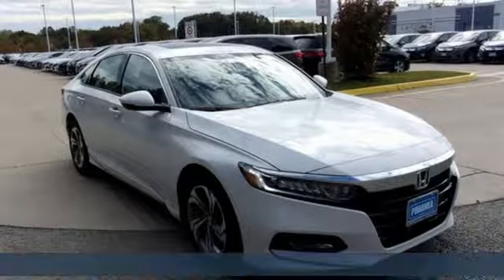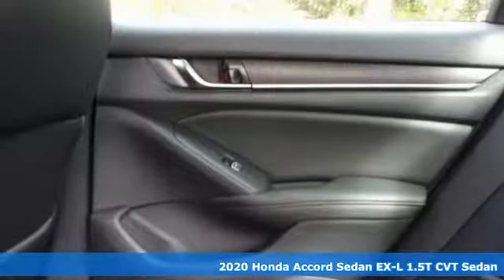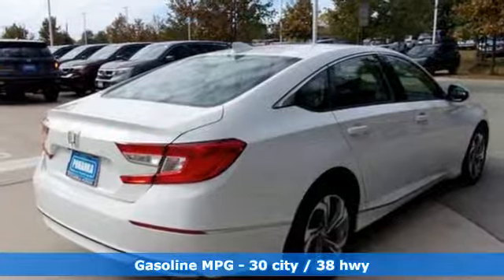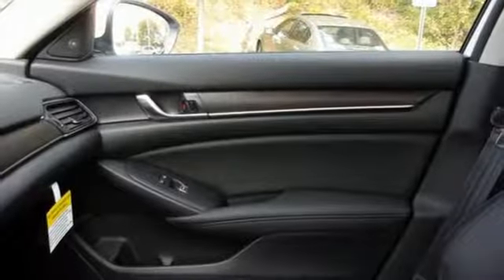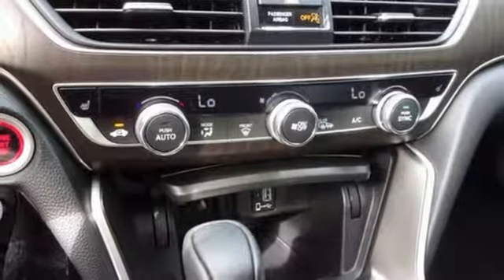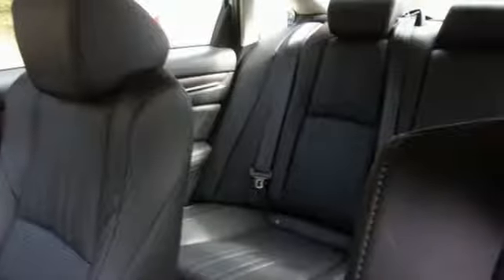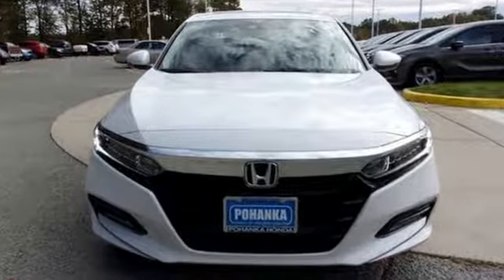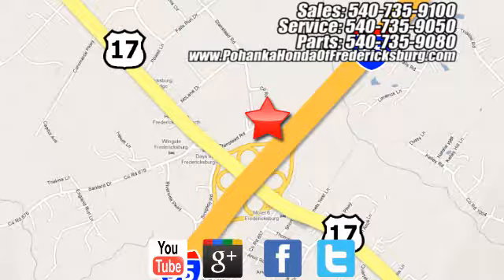New 2020 Honda Accord Fredericksburg VA Richmond, VA FLA000044 - SOLD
Year: 2020
Make: Honda
Model: Accord
Trim: EX-L
Engine: 1.5T I4 DOHC 16V Turbocharged VTEC
Transmission: CVT
Color: White
Interior: black
Stock #: FLA000044
VIN: 1HGCV1F58LA000044
Platinum White 2020 Honda Accord EX-L FWD CVT 1.5T I4 DOHC 16V Turbocharged VTEC Black.brbrRecent Arrival! 30/38 City/Highway MPGbrbrbrAll prices exclude taxes, title, license, and dealer processing fee of $799.00. Published price subject to change without notice to correct errors or omissions or in the event of inventory fluctuations. All features not on all vehicles. Vehicles shown are for illustration purposes only. MPG is based on 2017 EPA mileage ratings. Use for comparison purposes only. Your mileage will vary depending on driving conditions, how you drive and maintain your vehicle, battery-pack (hybrid only) and other factors.

Address:
60 South Gateway Drive